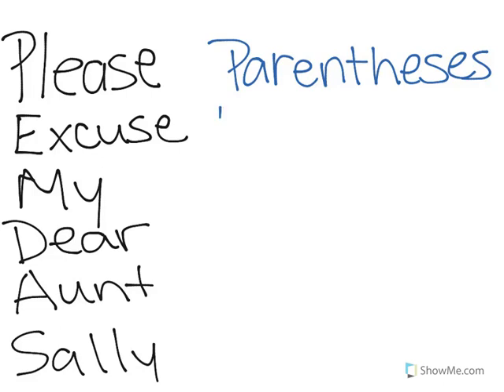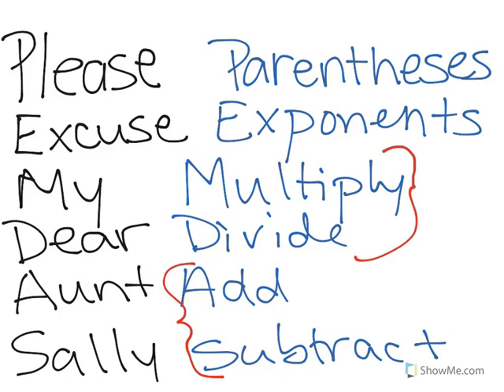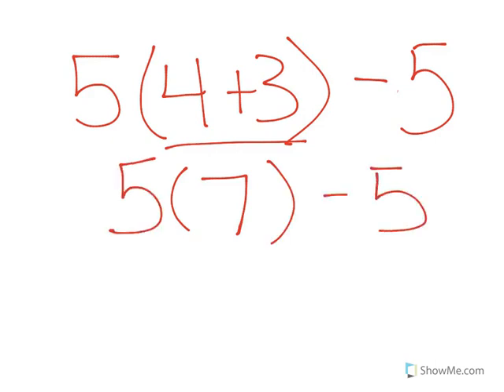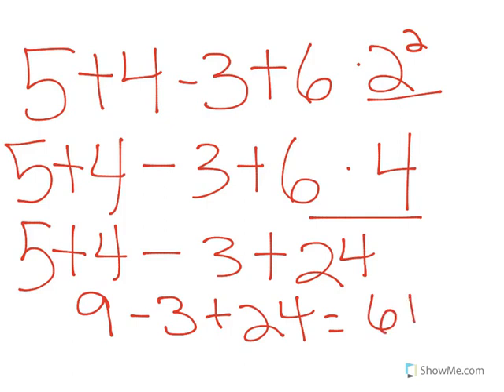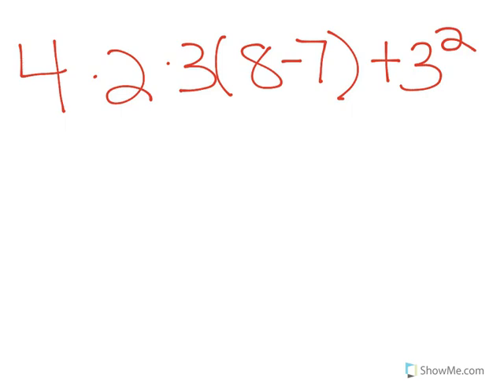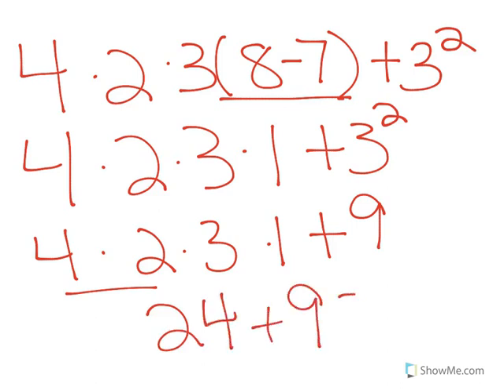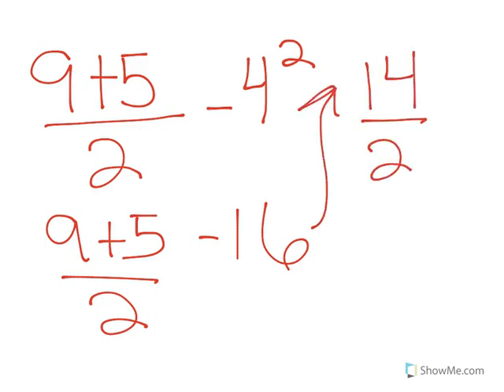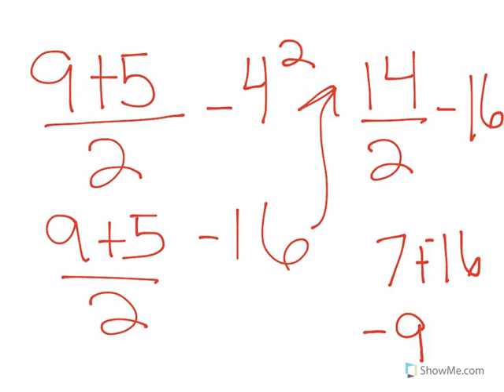Order of Operations